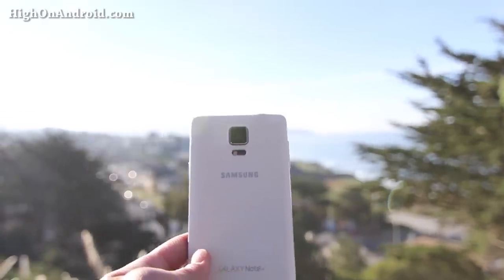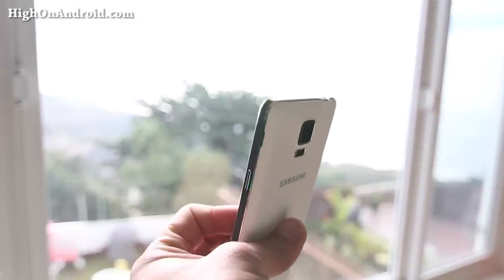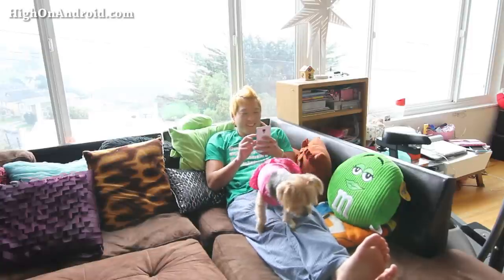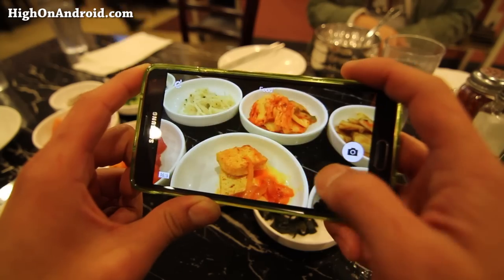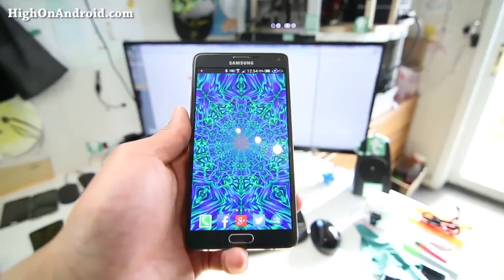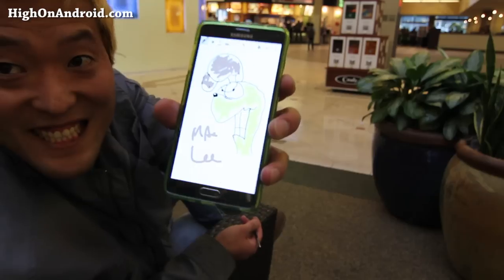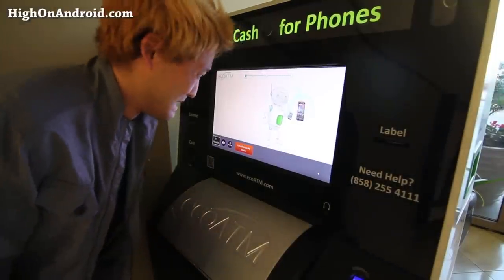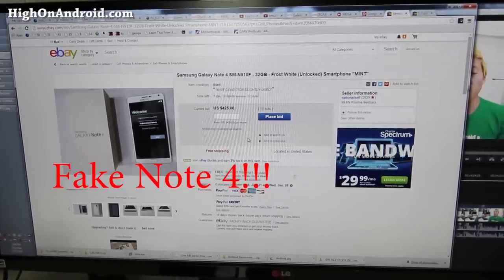Note 4 Review - Why the Note 4 is King of Phablets!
Here's my full review of the Galaxy Note 4 and why the Note 4 is king of phablets.